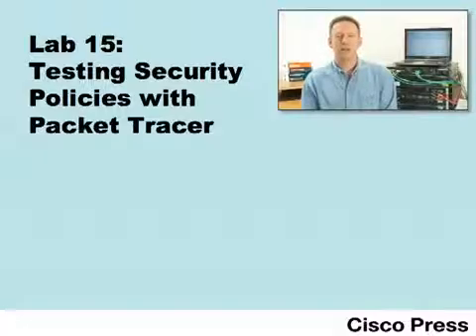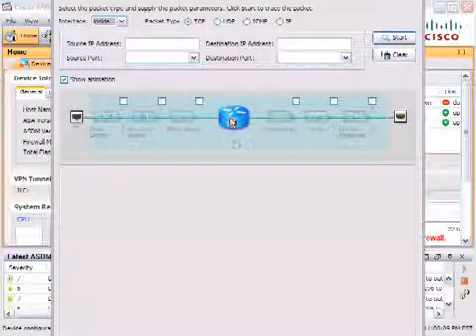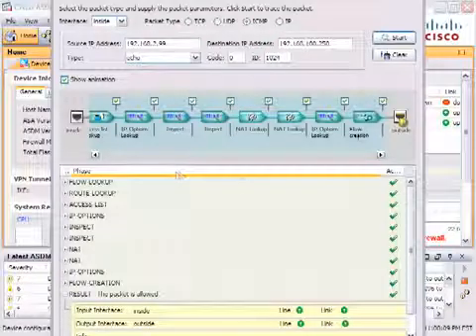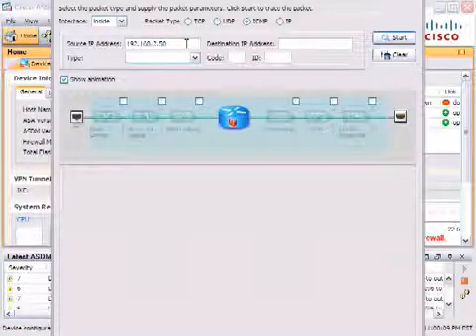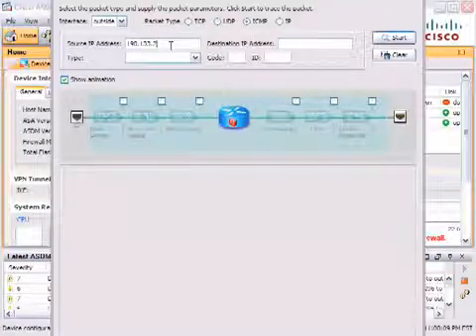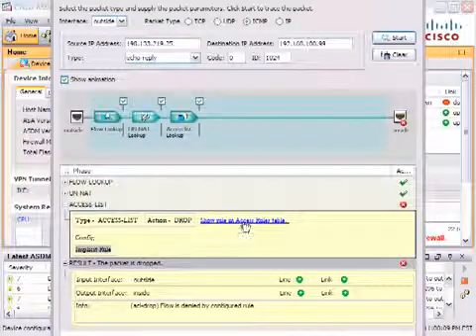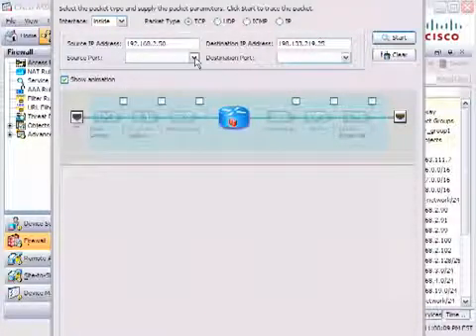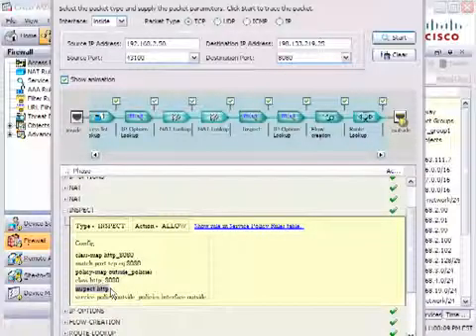Testing Security Policies with Packet Tracer